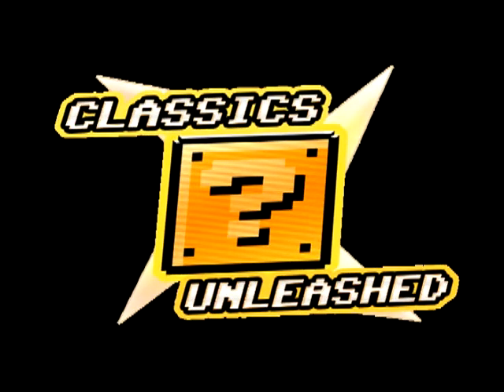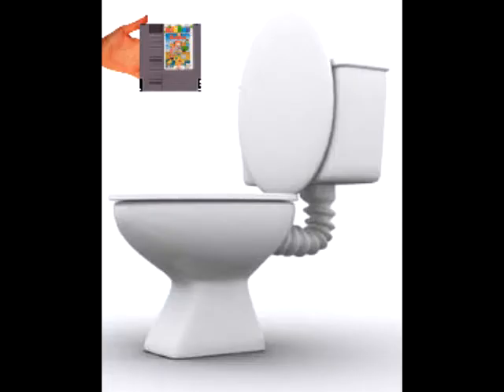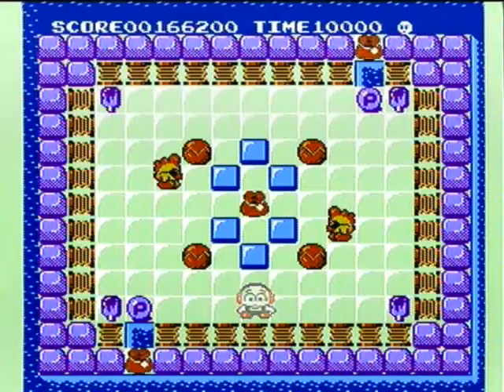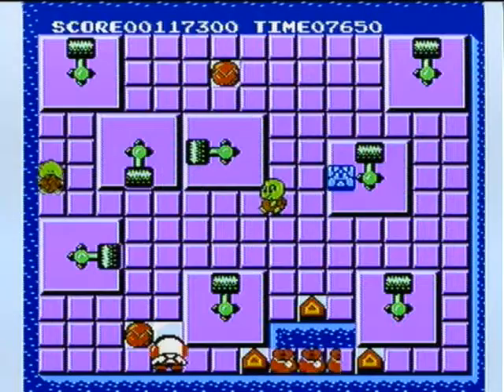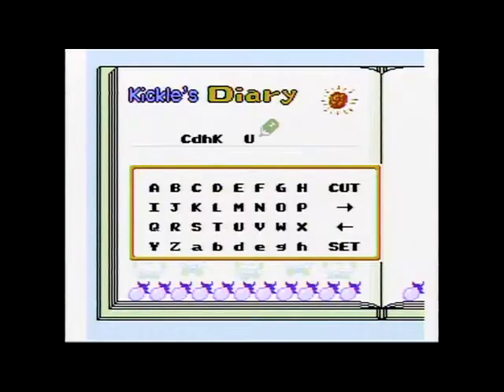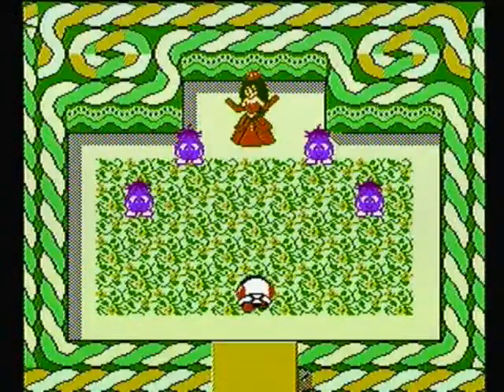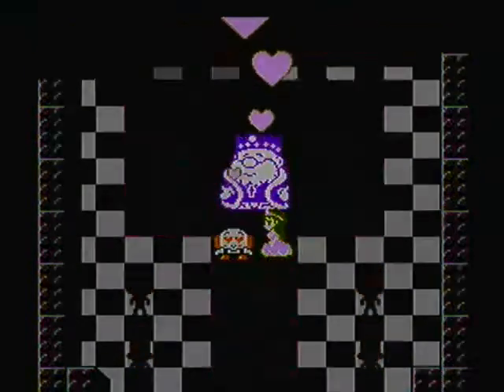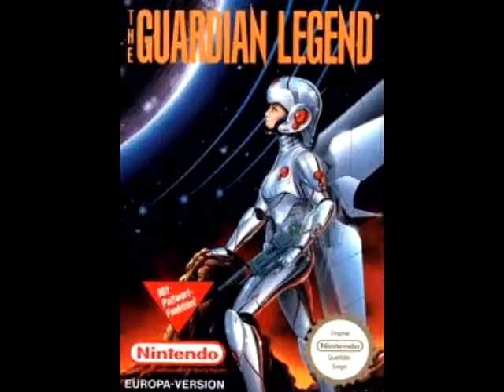Kickle Cubicle starring HVGN & Halfblind Gamer (100 Subscriber Special Review) - Classics Unleashed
You voted for it...and after grueling months of preparation, planning, and care (plus a few tardy days ^^;), it is finally here!

Chuck full of goodies for all the good fans that waited patiently for this. I hope you love the surprises I have planned. ;)

(Kickle Cubicle is the property of Irem.)